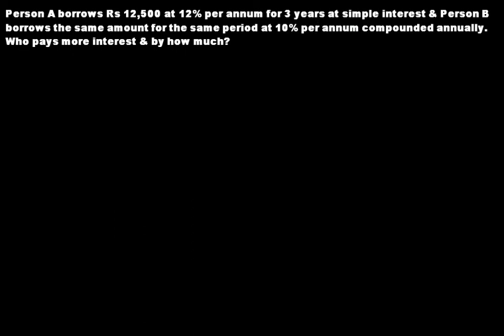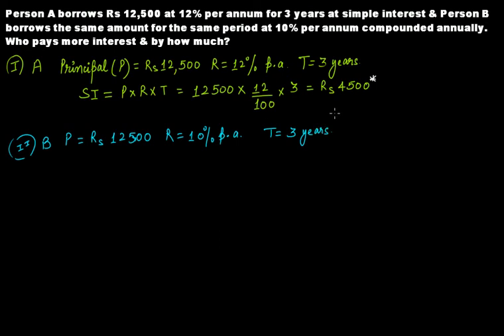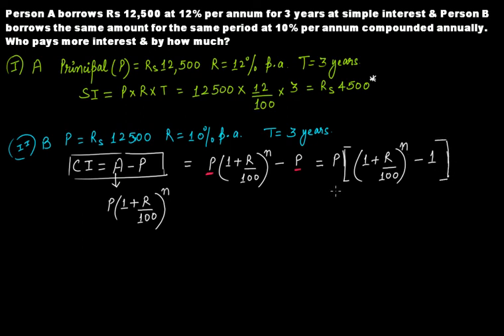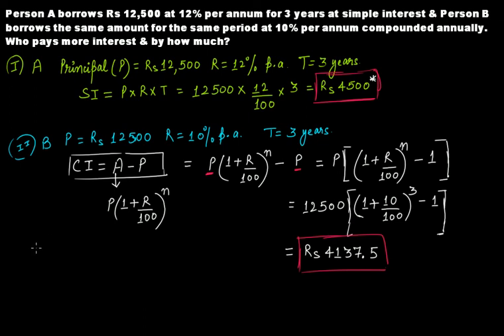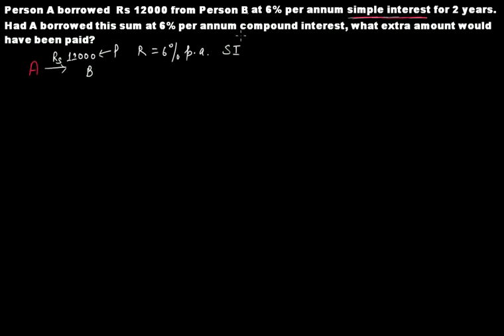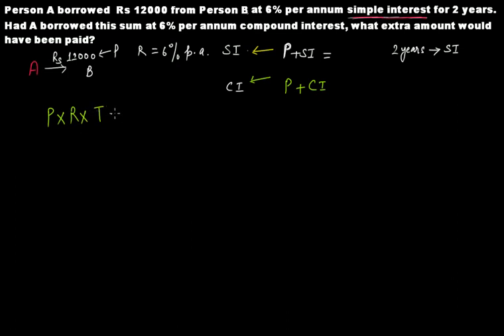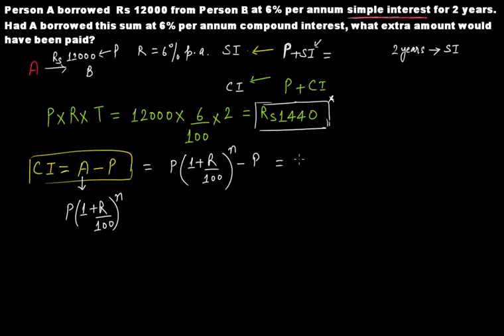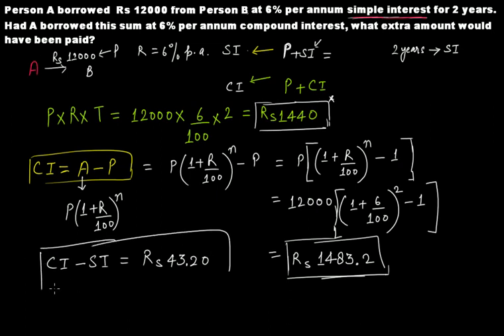Problems on Compound Interest - Part 2 || C.B.S.E. Grade 8 Mathematics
In this video tutorial we discuss some problems related to compound interest. Problems are taken from the chapter "Comparing Quantities".